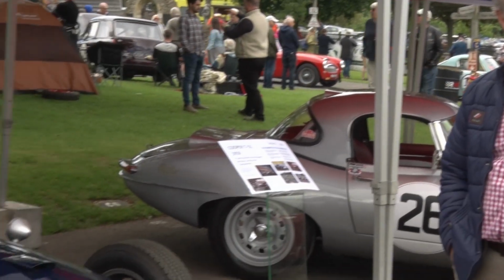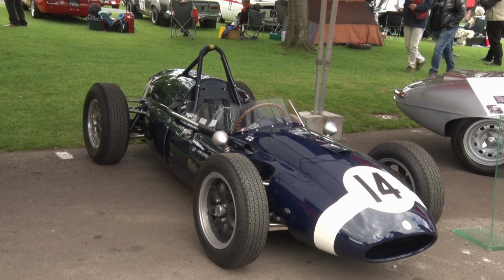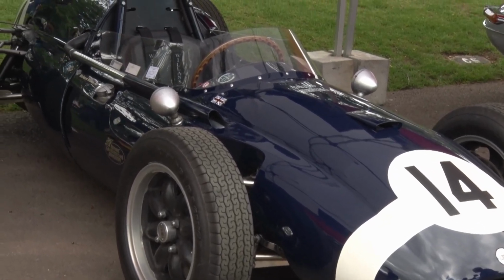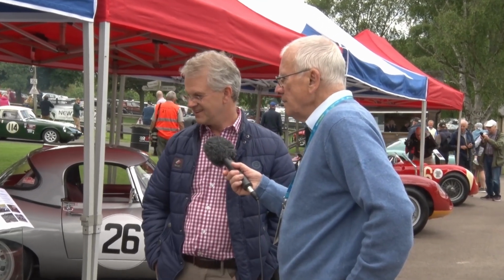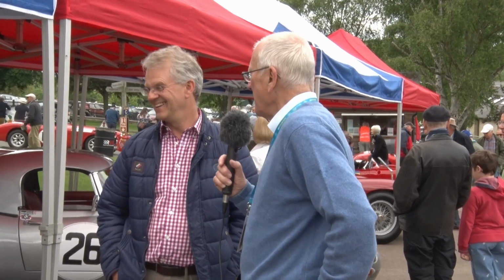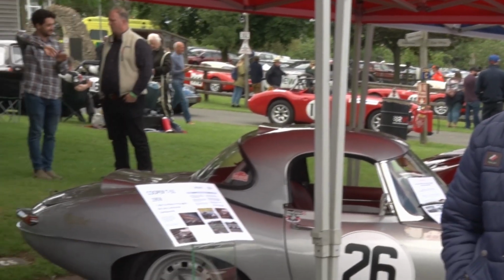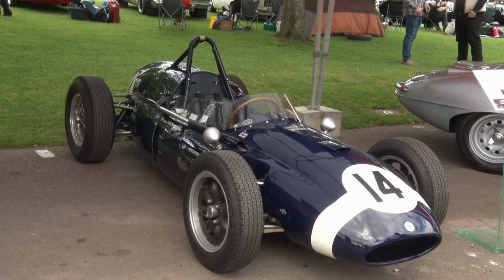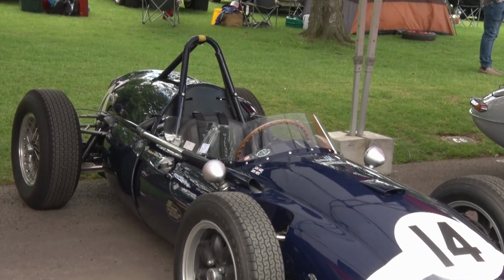Stirling Moss Cooper T51 at Prescott Historique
Richard Wilson discusses his 1959 Cooper T51, which was driven by Stirling Moss in Formula 1.

The car, along with others, was featured at Prescott Historique - an event at the Bugatti Owners' Club venue just outside Cheltenham celebrating historic cars from the early 1900s right up to the end of the century.

Prescott Historique is due to return on May 27th 2023. for the latest information on events at Prescott.